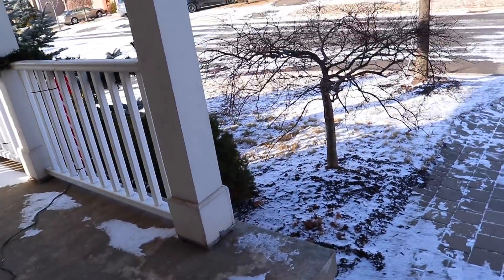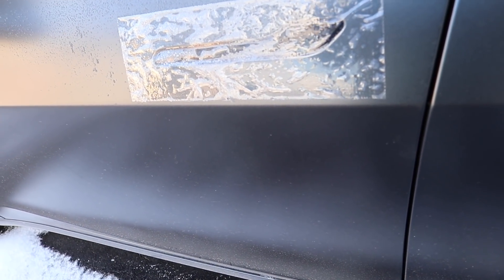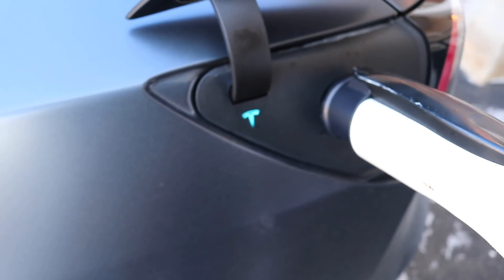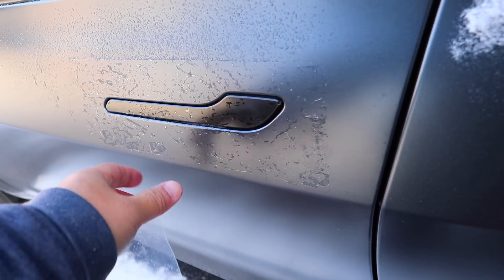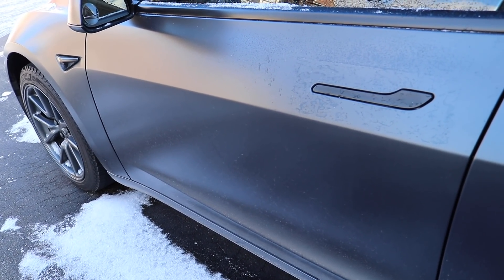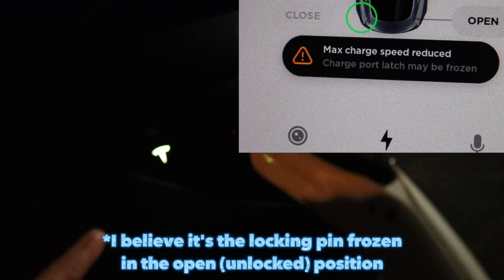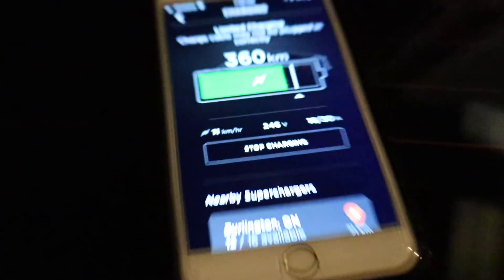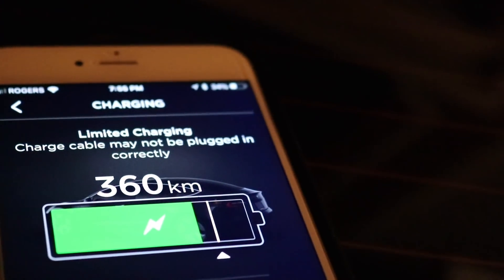Tesla Model 3 - Frozen Door Handles and Charge Ports?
Testing out some dental adhesive for the purposes of protecting the handles from icing over.